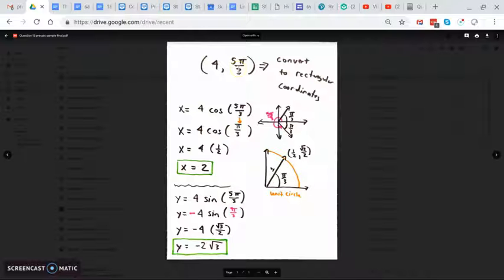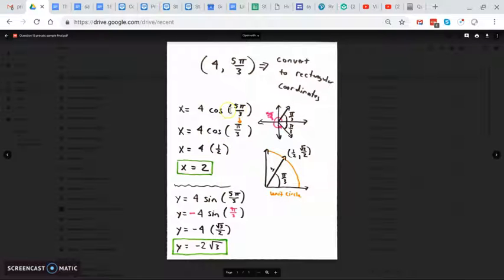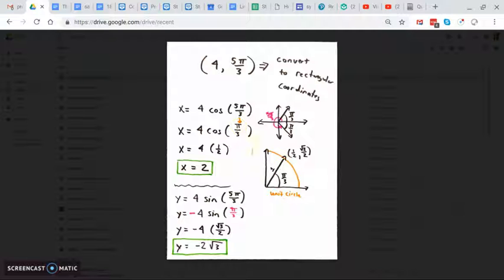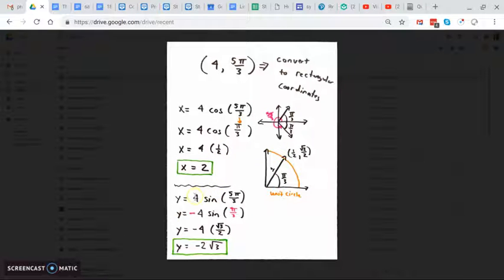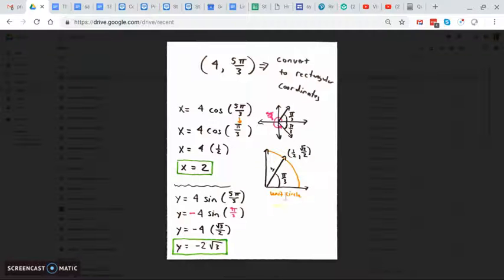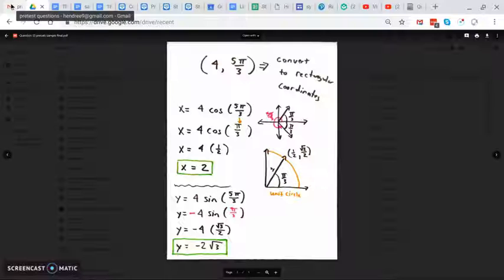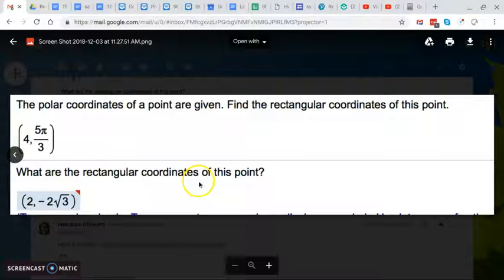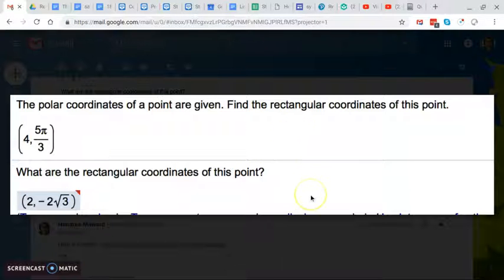#13 precalc sample final